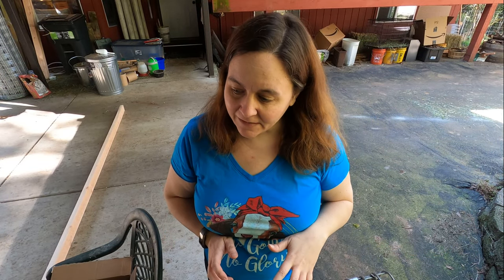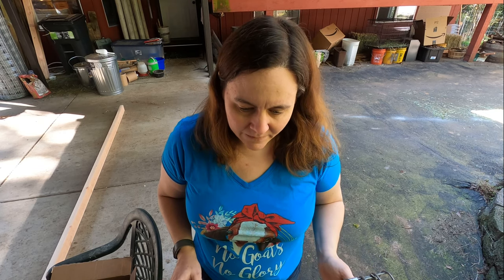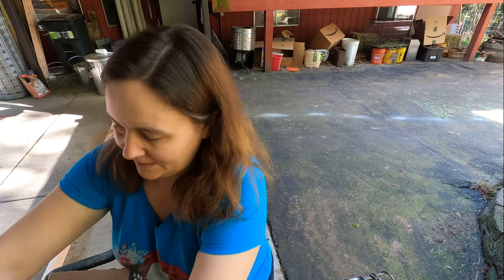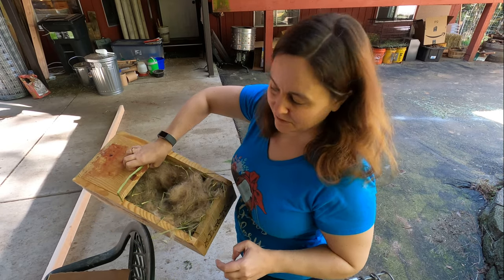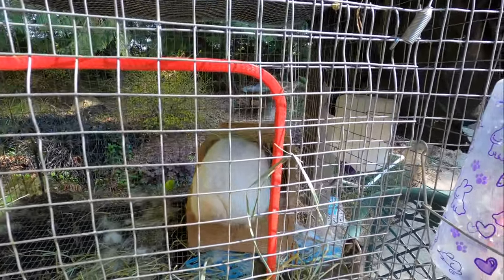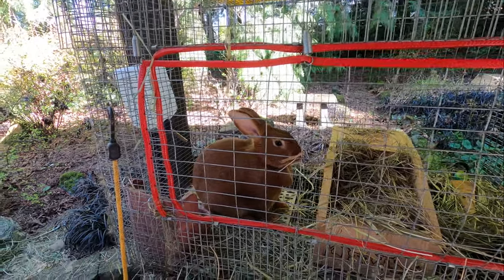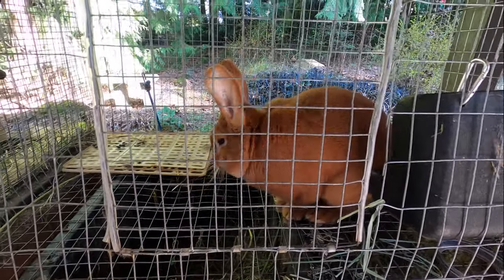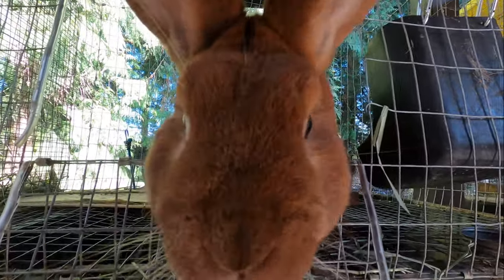Not Too Busy to Take Care of Baby Bunnies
We have been really busy this spring on Ivy Acres Homestead. Wendy has been falling behind on some chores. She needs to check on the newest batch of rabbits recently born here our our homestead in the pacific northwest. They are New Zealand Rabbits in a multitude of colors and are super cute!